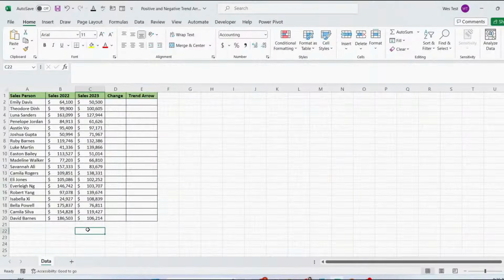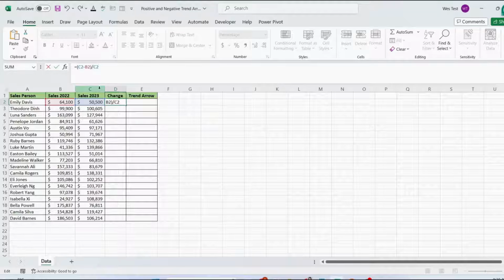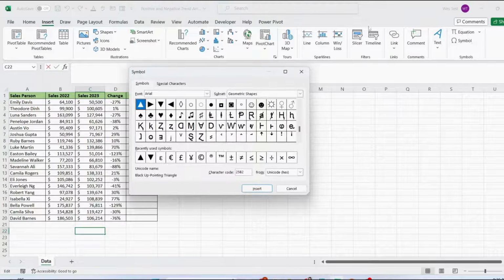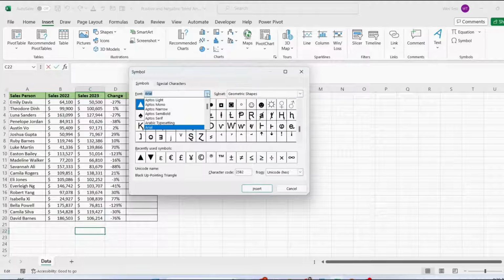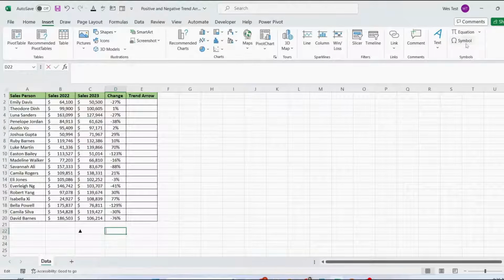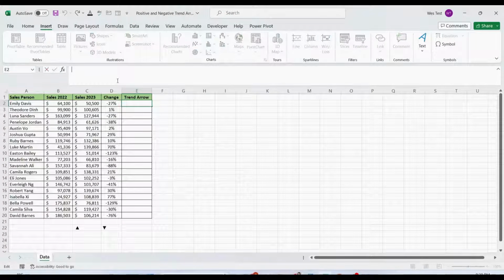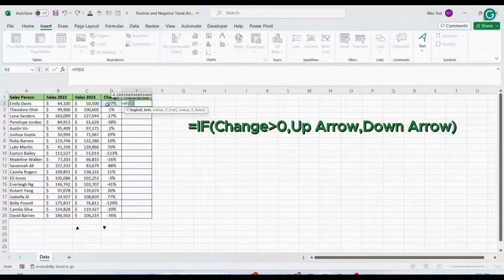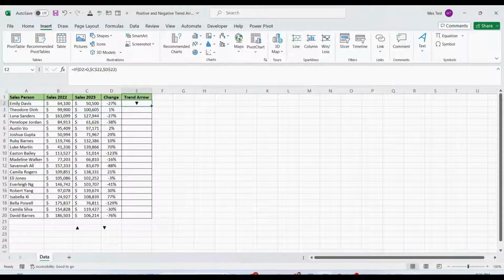How to Add Up and Down Arrows in Excel?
In this step-by-step tutorial, learn the art of enhancing your Excel data presentation by adding positive and negative trend arrows. We begin by formatting data and calculating the percentage change between two years using a simple formula. Discover the process of inserting up and down arrows to visually represent trends.